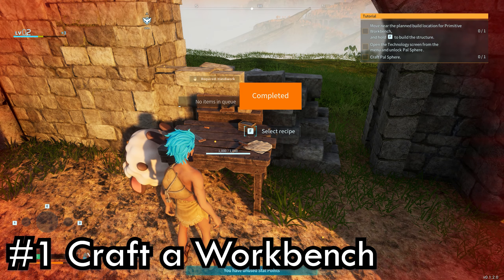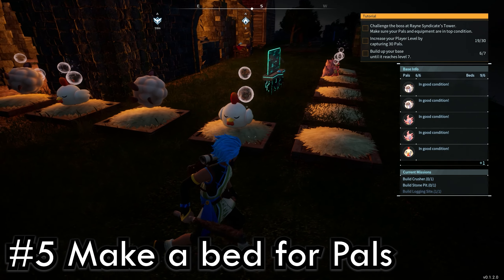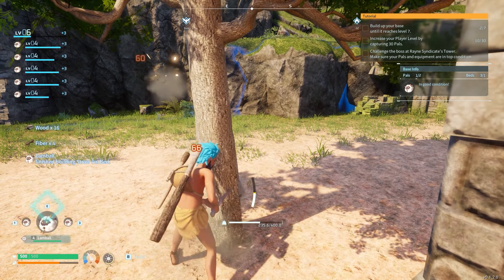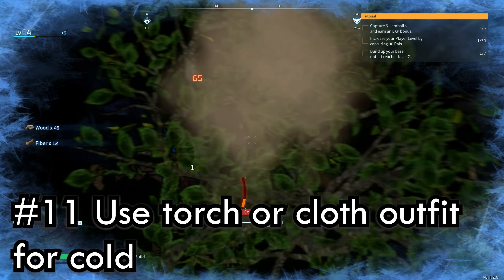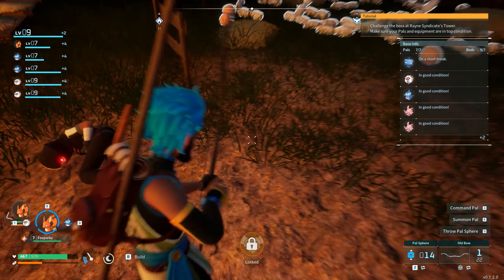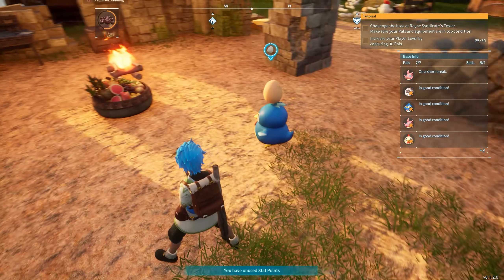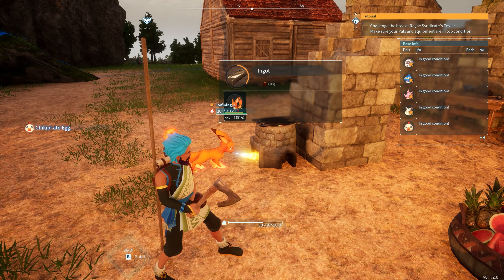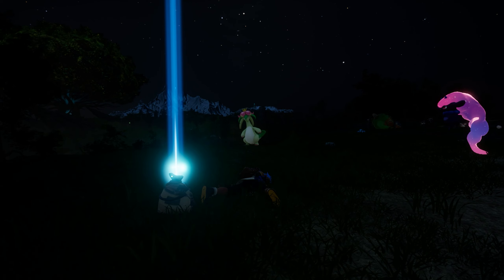25 Palworld Tips To Know for Beginners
I show you some beginner tips to  know in Palworld.